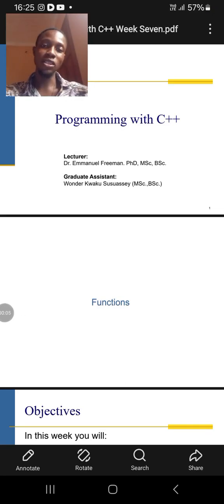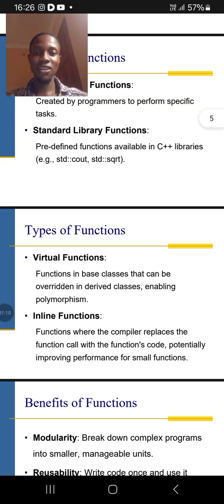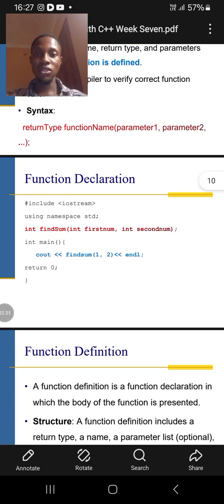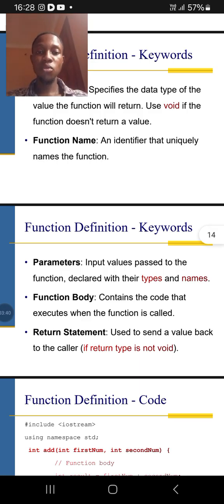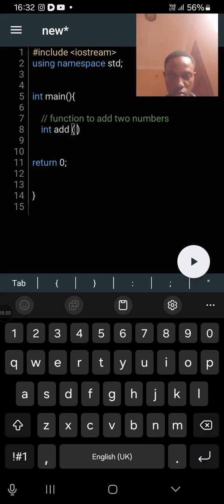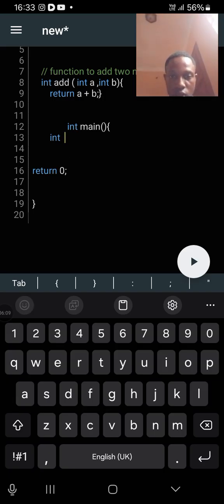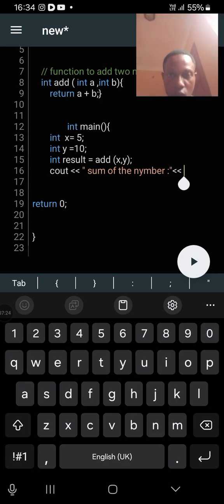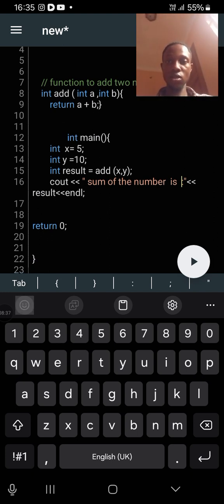Week 7, Functions